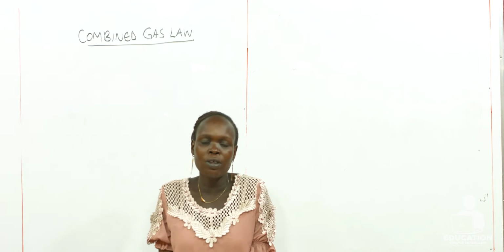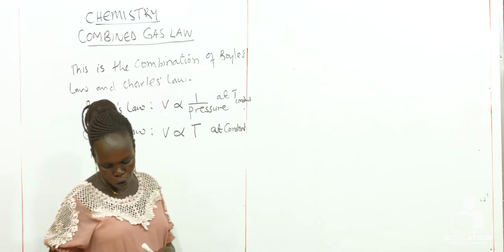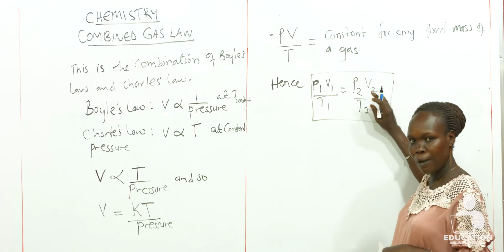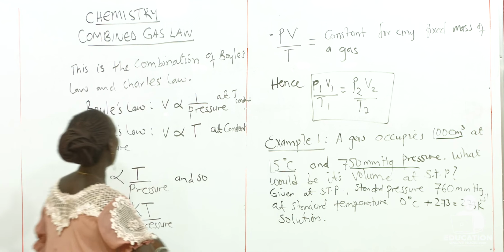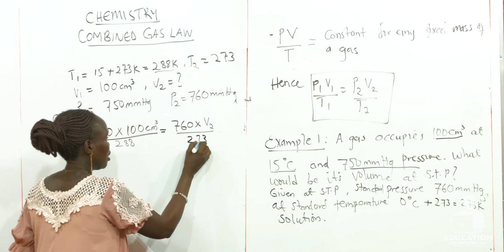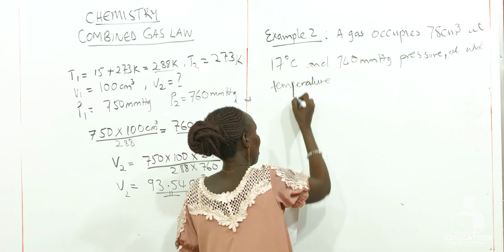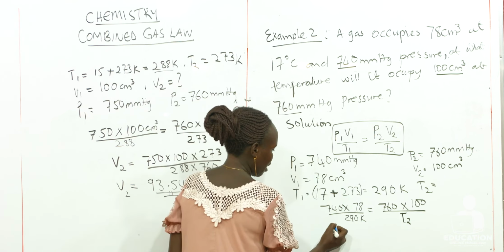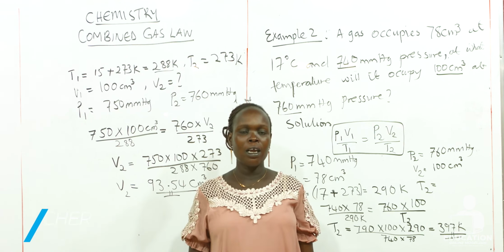Chemistry S.3 & S.4 | Lesson 26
TOPIC: Gas Law.